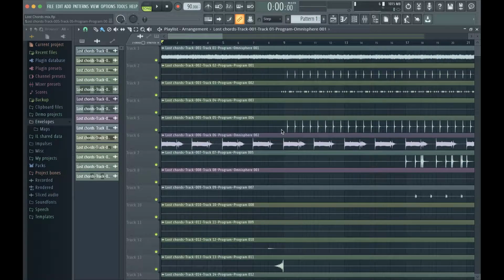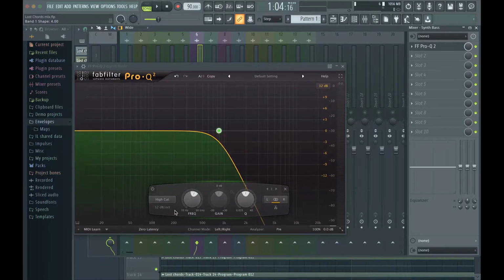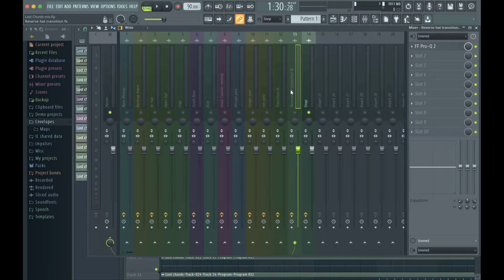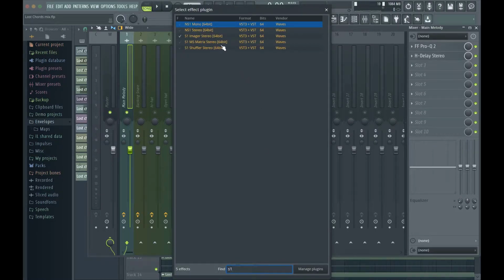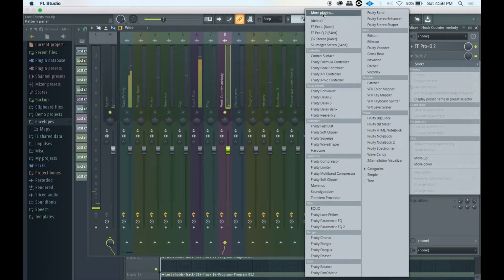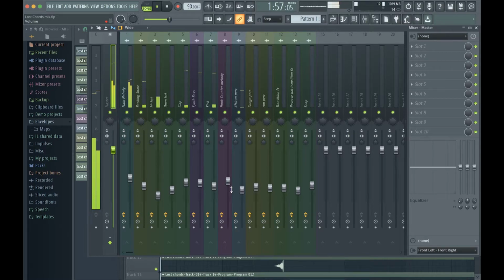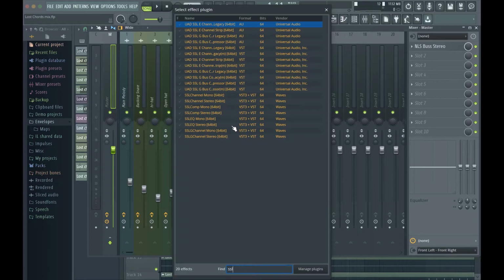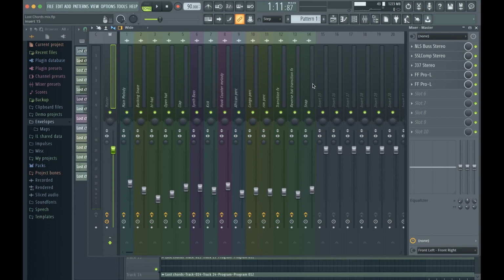Complete Beat Mixing and Mastering Tutorial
In this tutorial I give you my COMPLETE beat mixing and mastering process. This is a start to finish guide so the video is over an hour long as not to skip any details for you guys.

Plug ins Used:

Waves S1 imager
Waves NLS summer
Waves SSL Bus compressor

Stay Blessed and Productive!